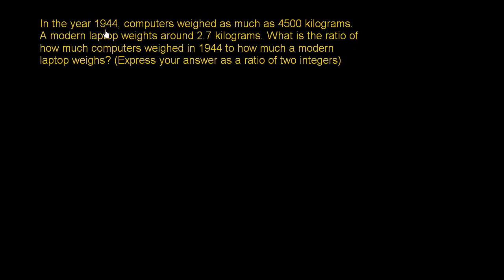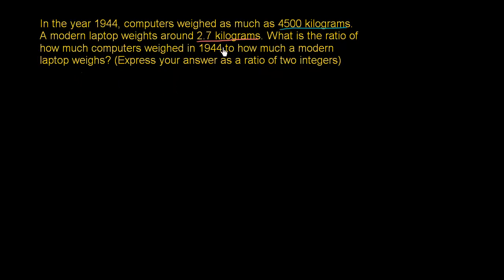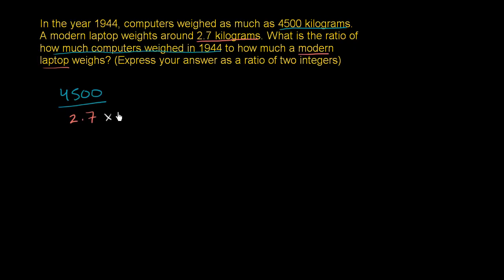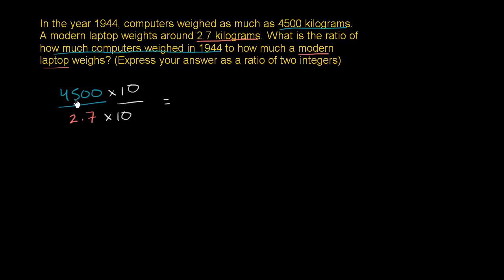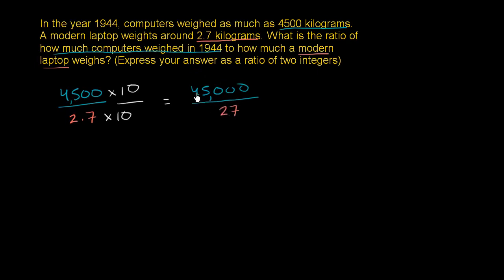Math Grade 7 - Rational number word problem computers